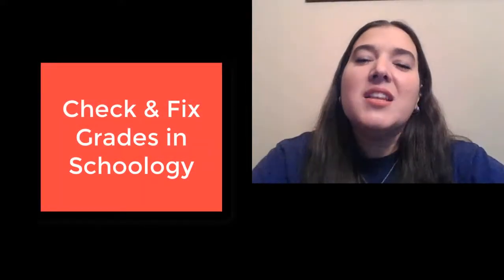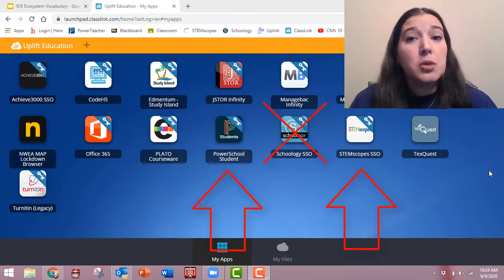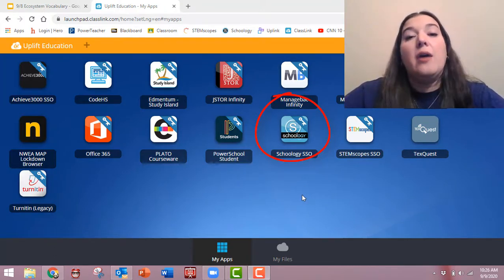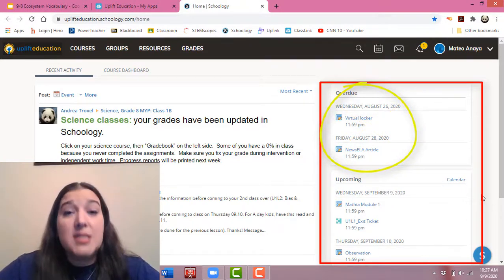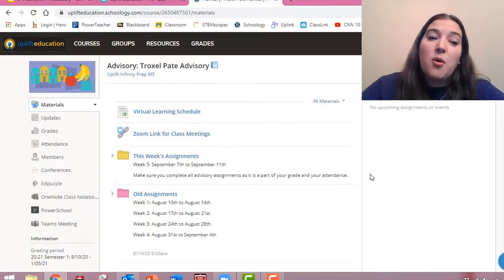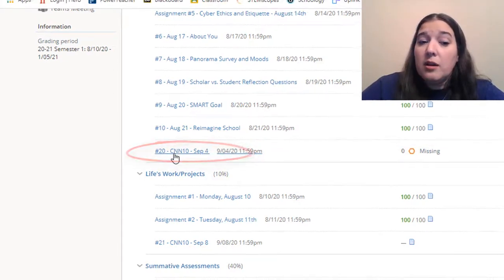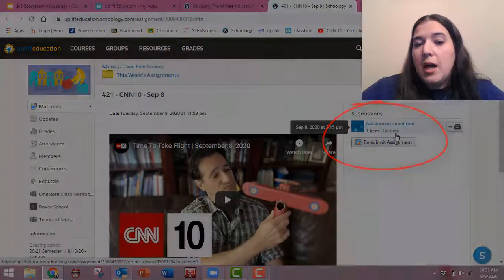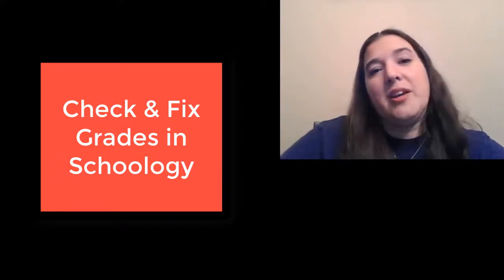Schoology - How to Check and Fix Your Grades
4 minute video that explains where to find overdue assignments, how to check grades using the Schoology grade book, and how to easily fix those grades.